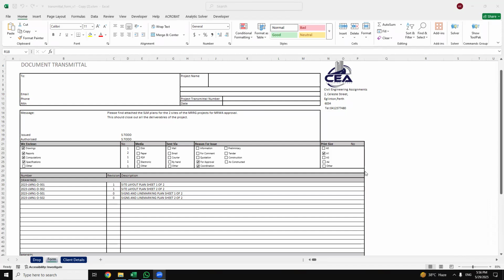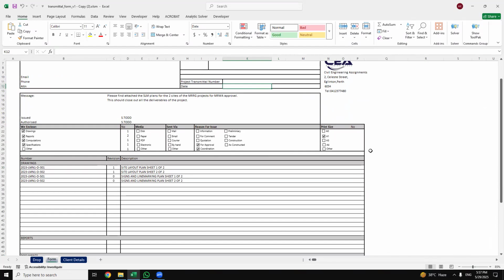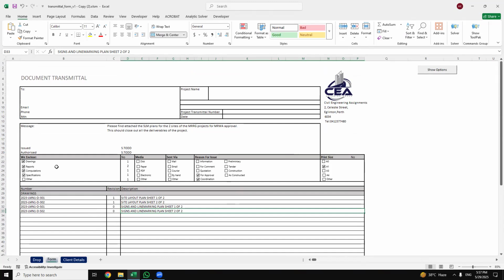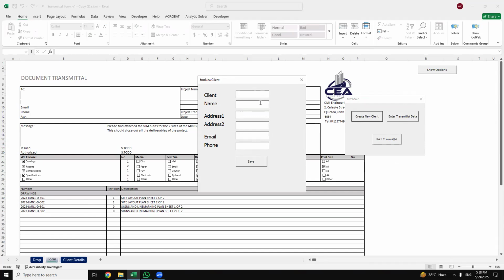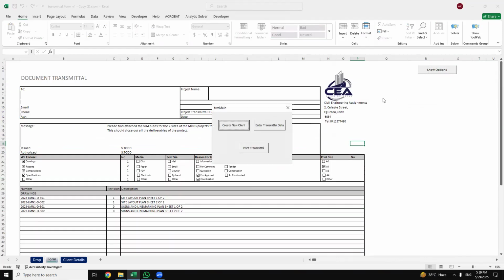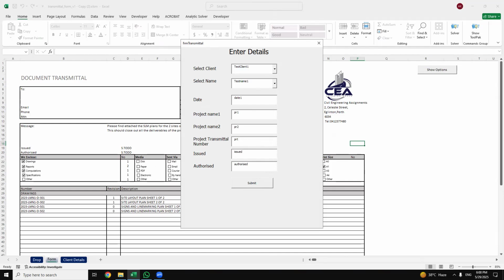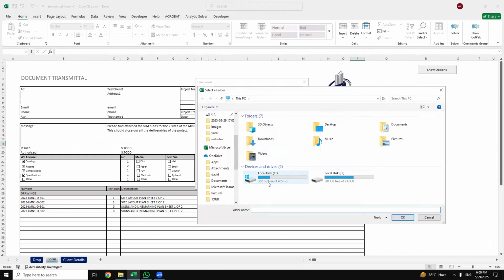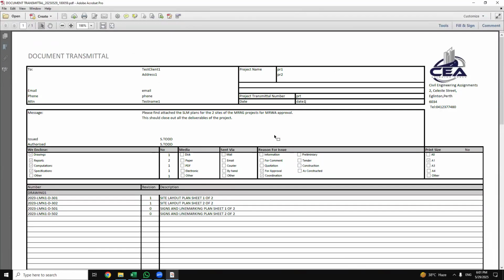Fully automated transmittal form template in excel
This Transmittal form template is created in excel using vba macros which gives fully automated version for client and transmittal data entry tracking.

This excel document contains forms and template which provides easy data entry and we can track client and transmittal details.
We can also take the template print in pdf format which we can save in our system drive.
To get customizations or request  this excel work book please contact below